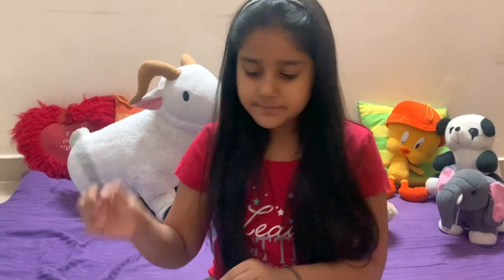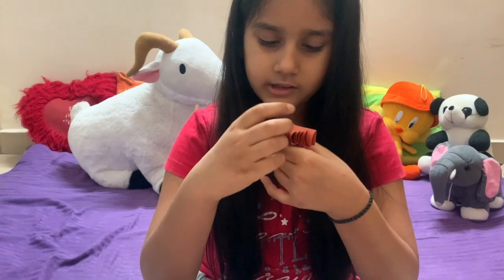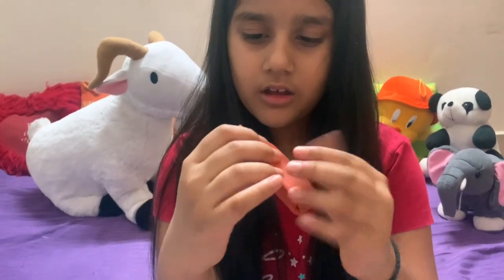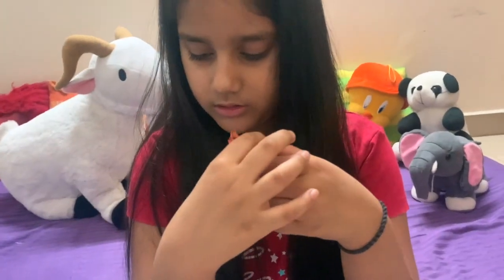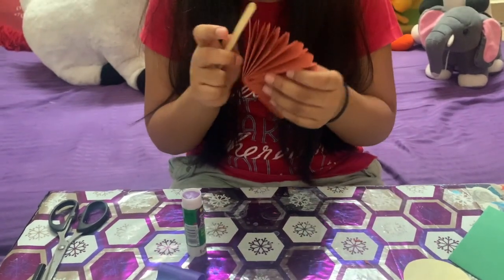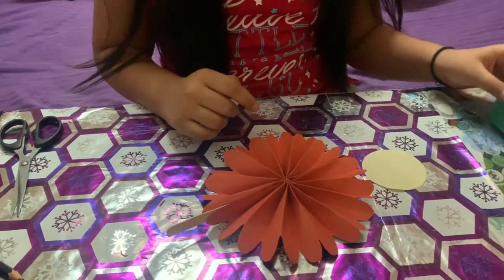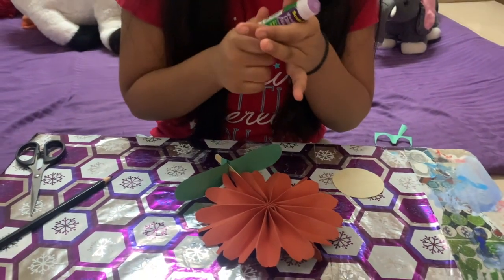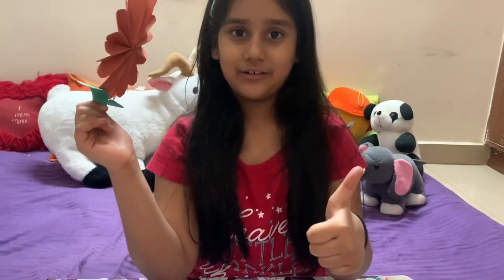Paper arts | Flower | Kids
How to make a flower from paper